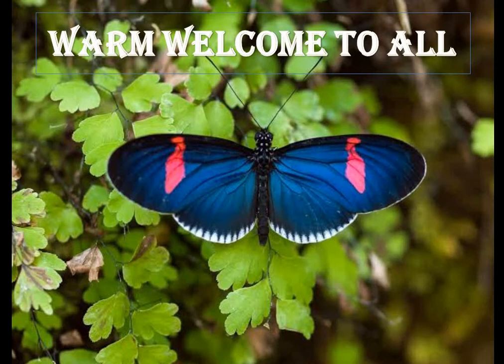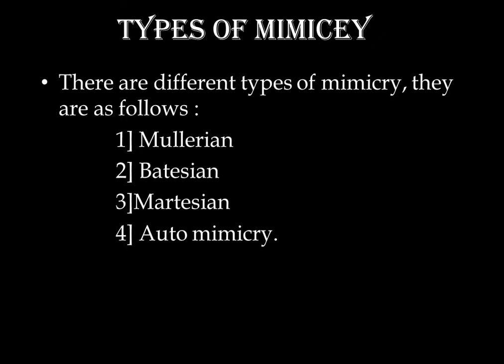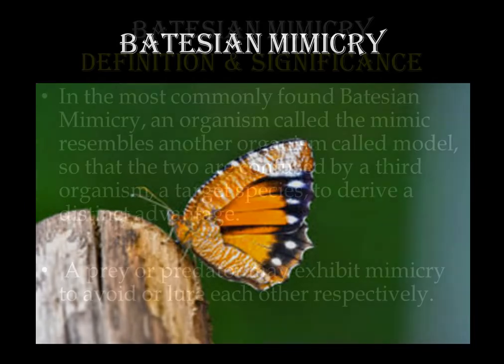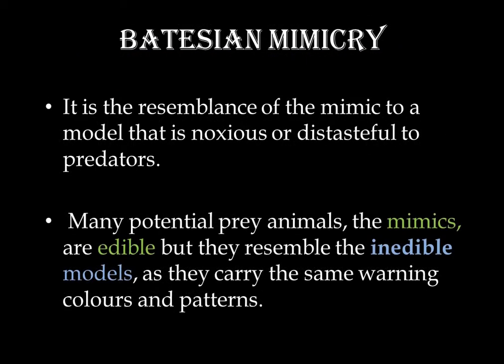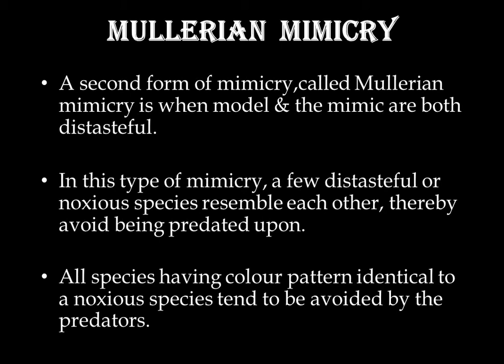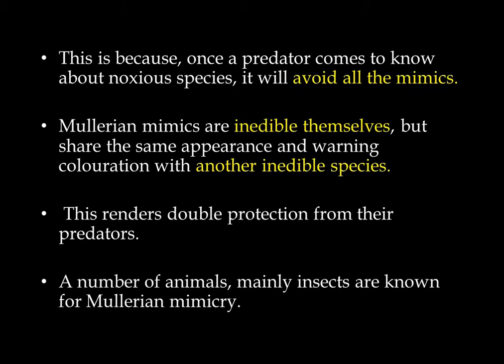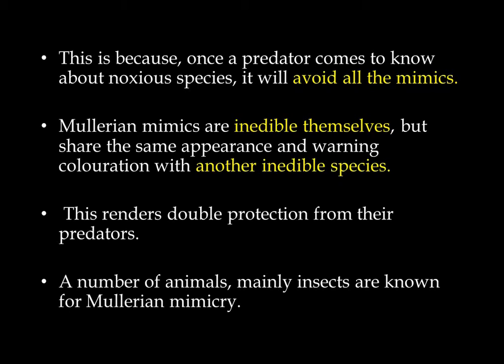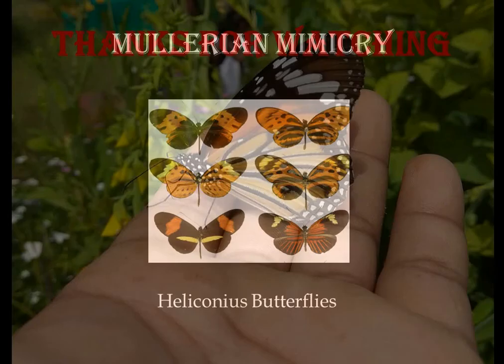MIMICRY IN BUTTERFLIES | WORLD OF ZOOLOGY | ENGLISH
Dear students,
 My name is Dr. Sukhada M. Jambale.

 My Qualification is M.Sc.,Ph.D.
I am currently working as Associate Professor in Zoology in Shri. S.H. Kelkar College, Devgad

This video is about Mimicry in Butterflies explained in English.
I made this video for you guys, hope you understand all the concepts.
My intention of making this video is to cover the topics applied for the F.Y.B.Sc. Zoology students of Mumbai University.
 I want you to be successful hence I have prepared the videos in English so that the maximum students may get the exact ideas of the concept.
If You Have any doubts you can share your doubts in comment section.

Next video will be on--- Types of Coral reefs & Mechanism of it’s formation